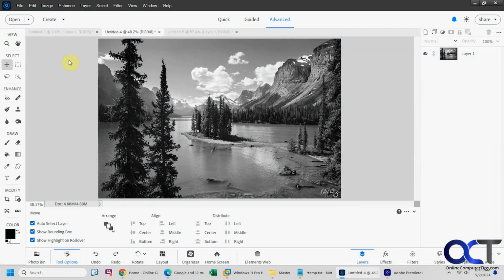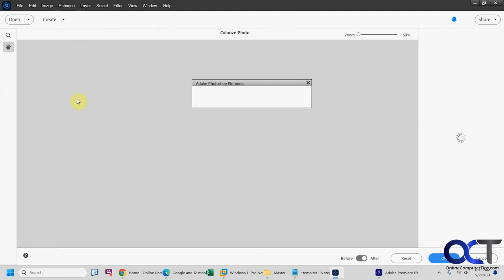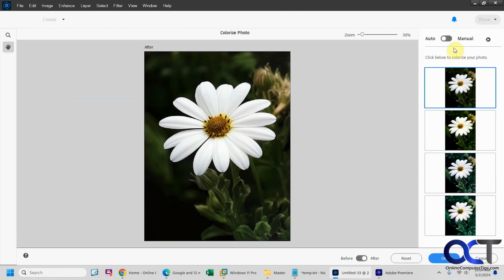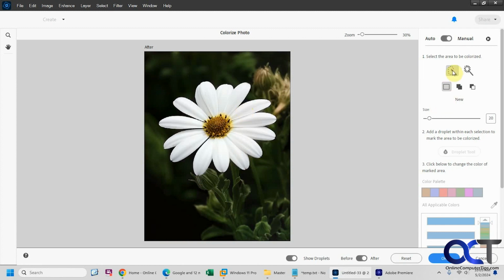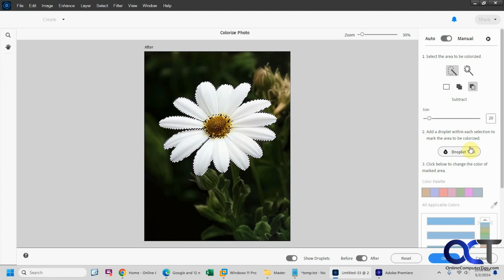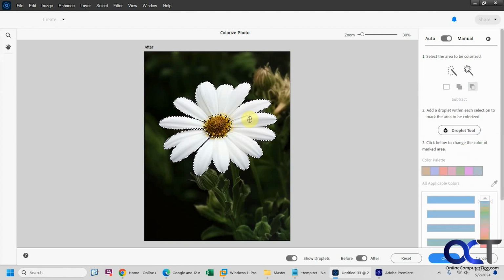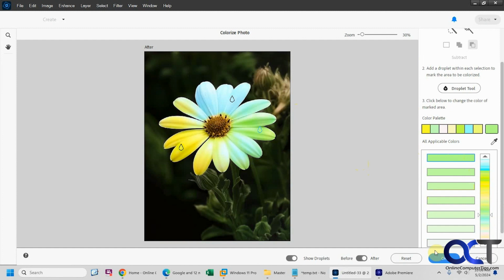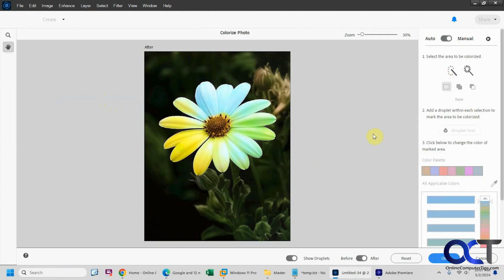How to Colorize Black & White Photos in Photoshop Elements (Easy & Fast)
Breathe new life into old memories! In this tutorial, we show you how to use the "Colorize Photo" tool in Photoshop Elements to instantly turn black and white images into full-color photos. We’ll cover the one-click automatic presets and show you how to use manual tools and "droplets" to select specific areas for custom colors.

0:00 Intro: Colorizing old photos with AI
0:25 Using the automatic colorize presets
0:50 Manual mode: Selecting specific objects (Flowers, etc.)
1:10 Quick Selection vs. Magic Wand tool in Colorize mode
1:55 Using the Droplet tool to pick custom colors
2:50 Comparing the Before and After
3:05 Finalizing and saving your colored photo

Steps to colorize a photo in Photoshop Elements:

1 - Open your black and white photo in Photoshop Elements (Expert or Guided mode).
2 - Go to the top menu, select "Enhance," and then click "Colorize Photo."
4 - Photoshop will generate four automatic previews. Click on the one that looks the most natural.
5 - To change a specific color (like a flower or clothing), switch the sidebar from "Automatic" to "Manual."
6 - Use the Selection Brush to highlight the area you want to change, then click the Droplet tool and choose your desired color.
7 - Toggle the "Before/After" button at the bottom to check your progress.
8 - Click "OK" to apply the changes and return to the main editor for any final touch-ups.

Check out our book (Photoshop Elements Made Easy) that is designed to take your photo editing skills to the next level!